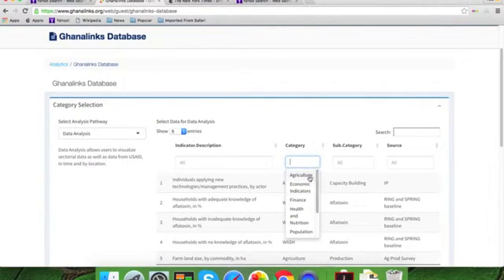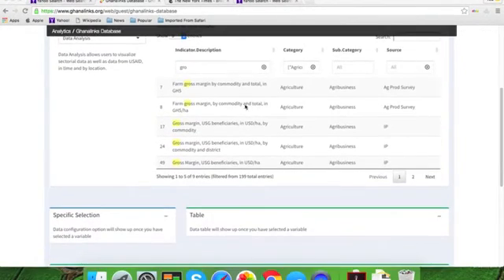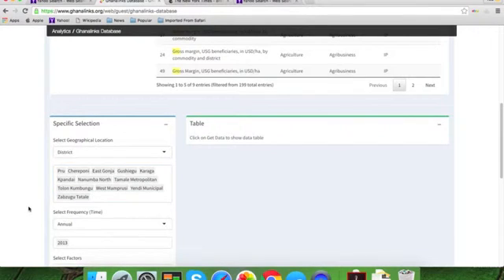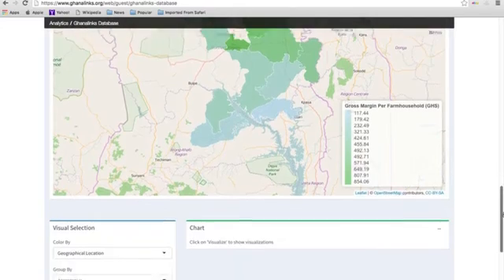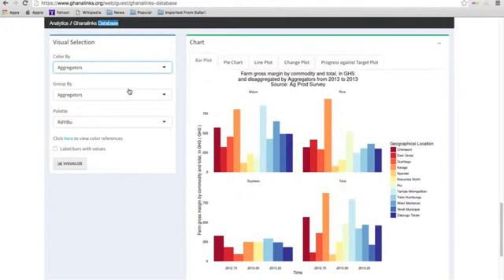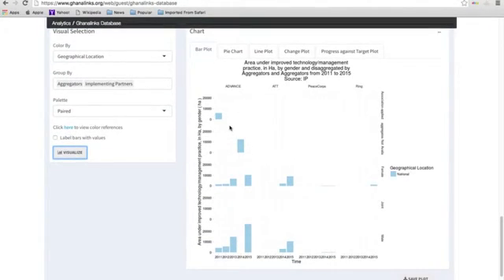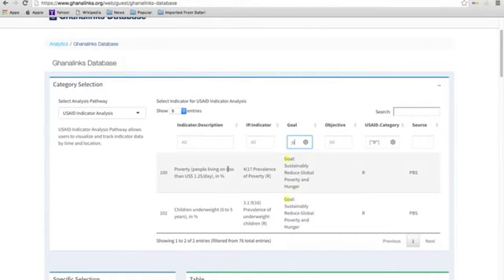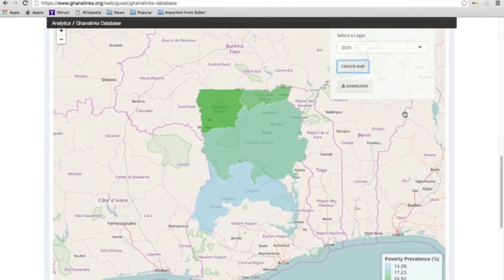Ghanalinks.org Database Tutorial Video